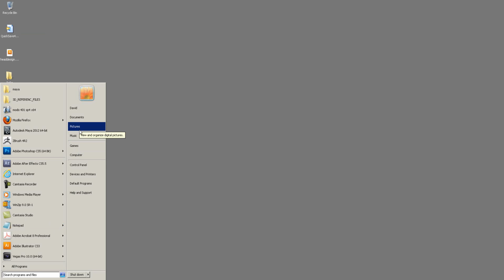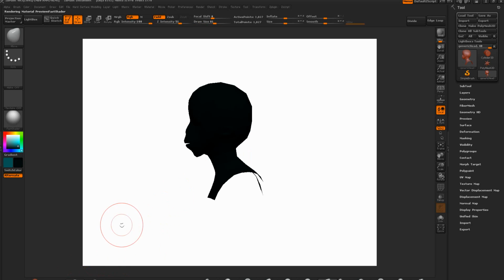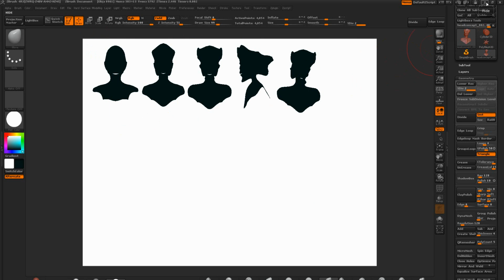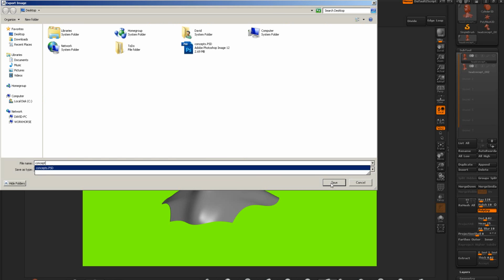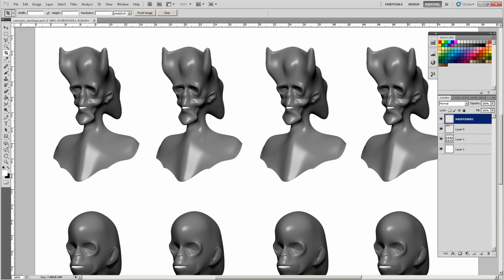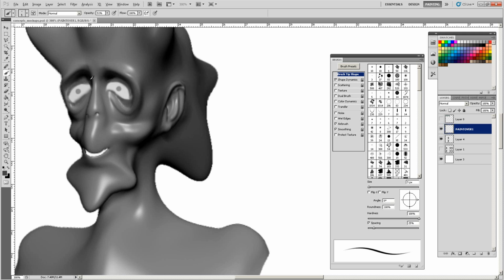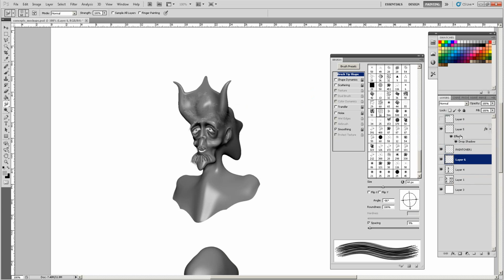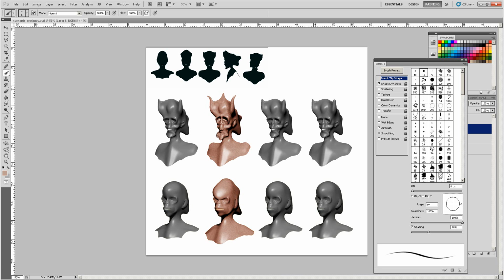ZBRUSH-Concepting techniques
This course shows you how you can implement a variety of techniques to create quick concepts and visuals, we will be using ZBrush and Photoshop.